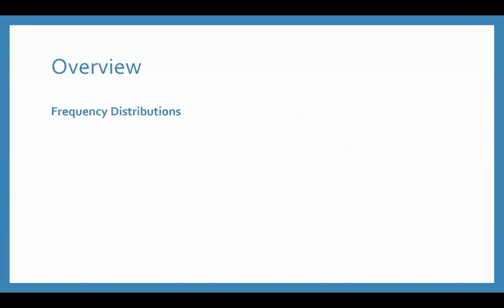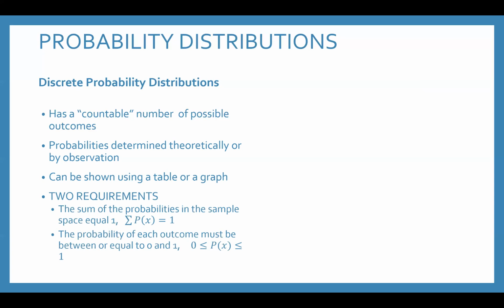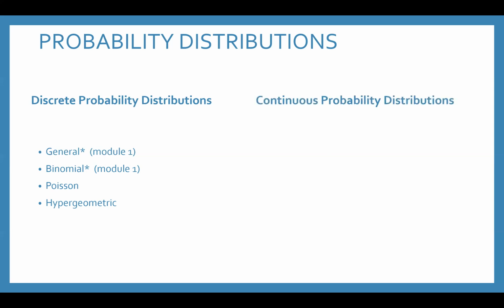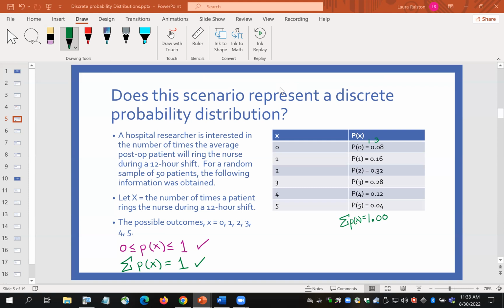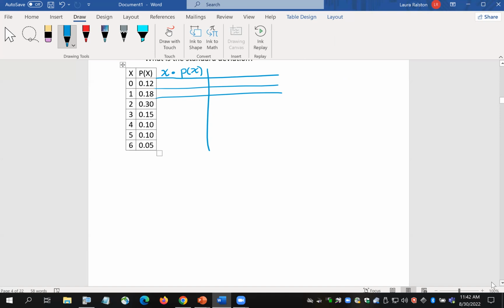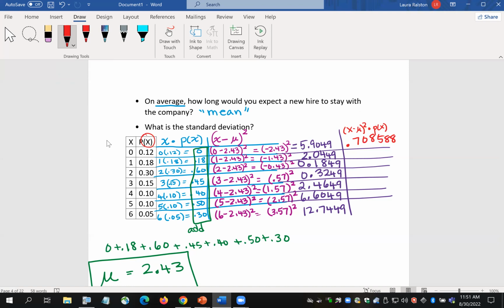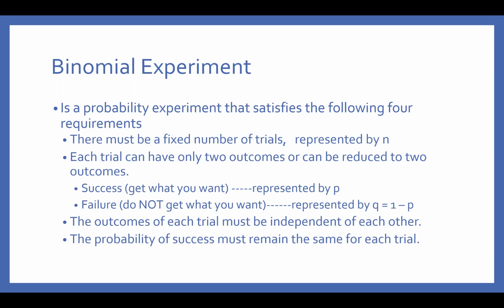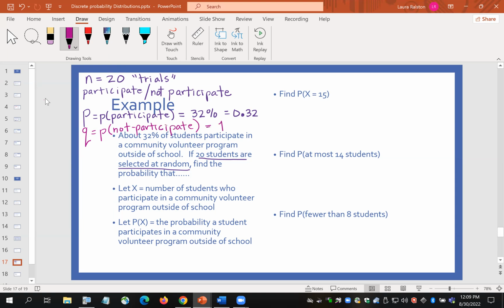STAT 2401 Probability Distribution Overview & Discrete Probability Distributions